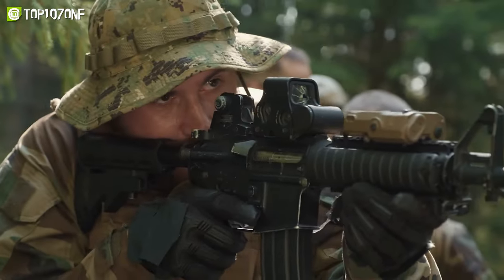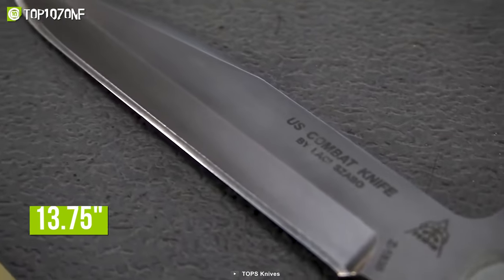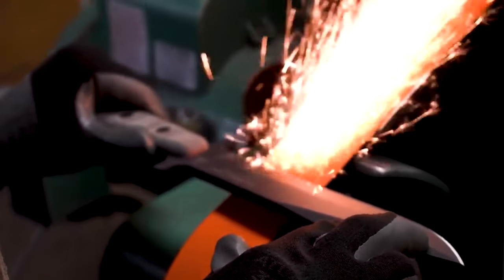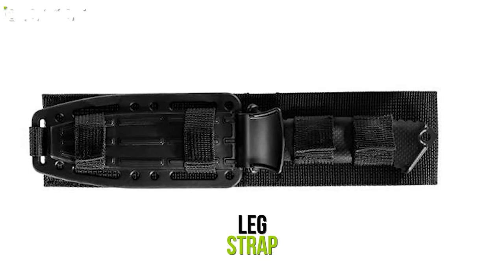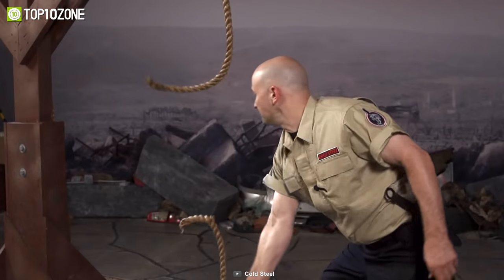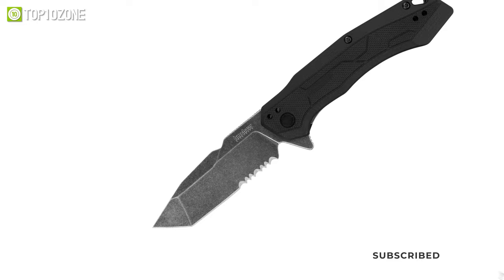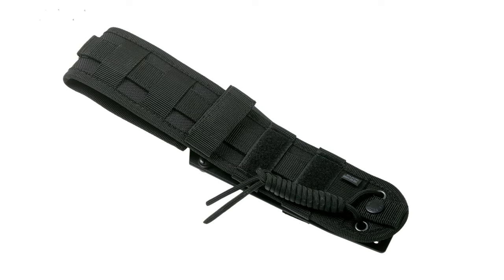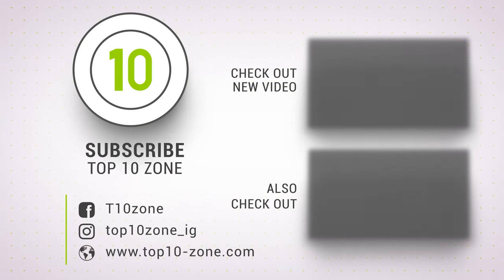Top 10 Ultimate Military Combat Knives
Best Military Combat Knives that serves well in demanding, combat-related situations and delivers the performance you need to face your enemy head-on. So here is our video on the Top 10 Best Military Combat Knife, just for you!